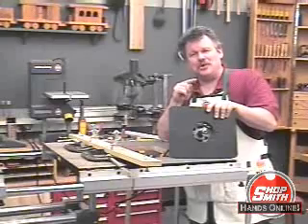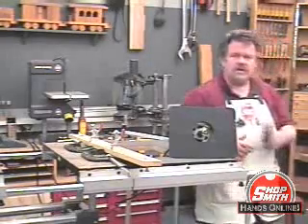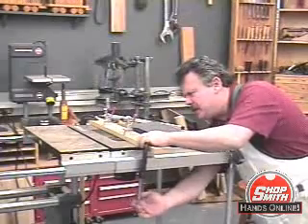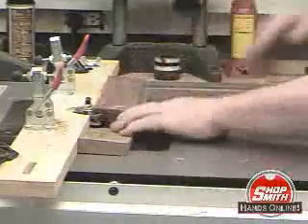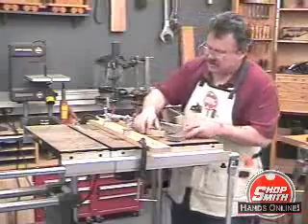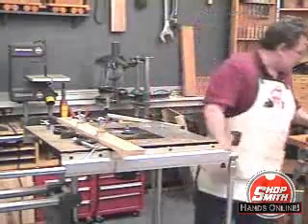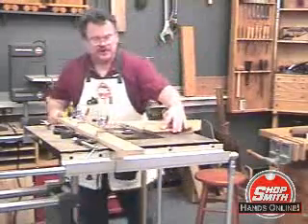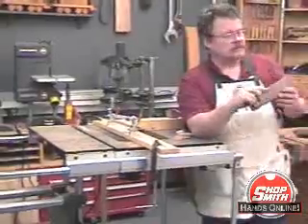SS113 Coping & Sticking - Shopsmith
Shopsmith Sawdust Session 13 - Coping and Sticking